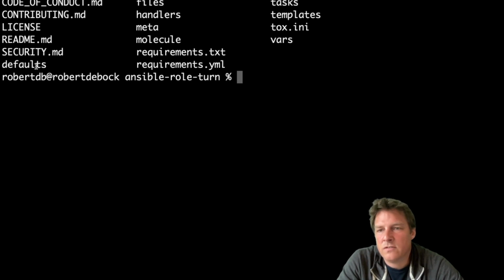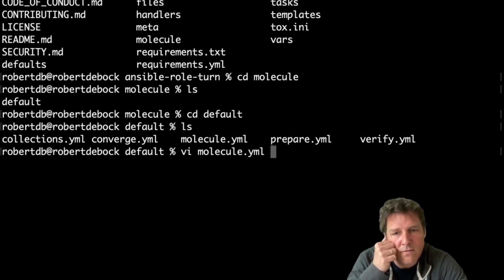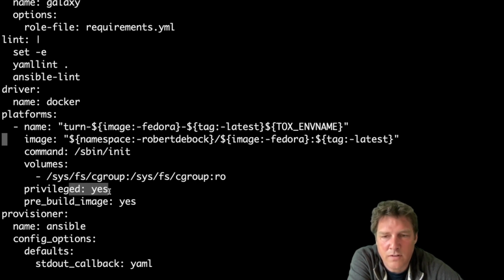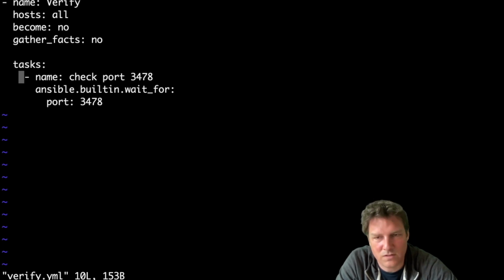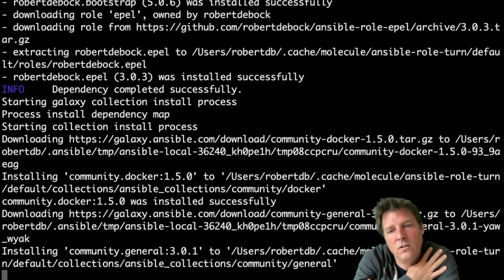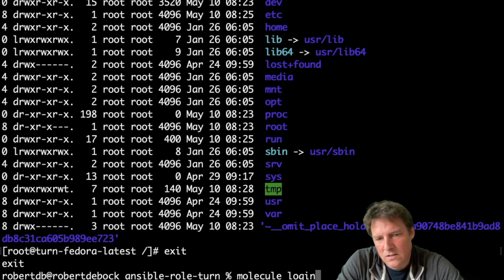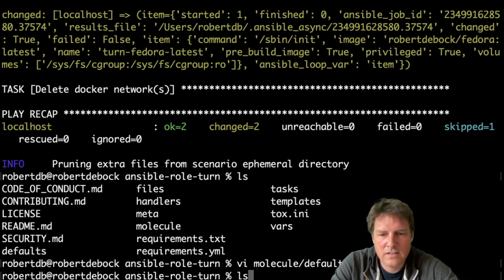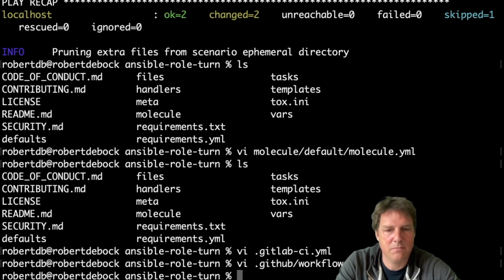Molecule - Testing Ansible code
How do you systematically test Ansible code? Using Molecule, what a great tool.